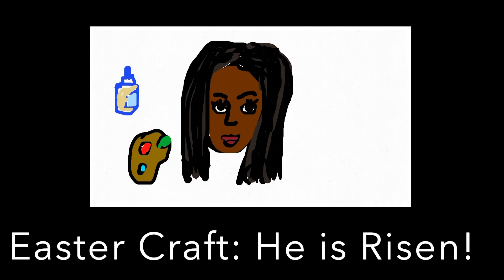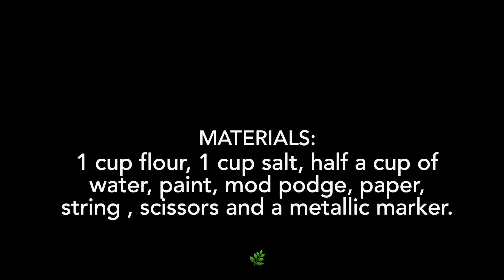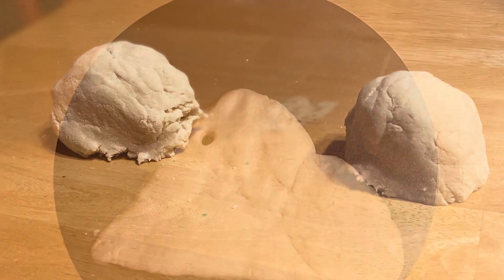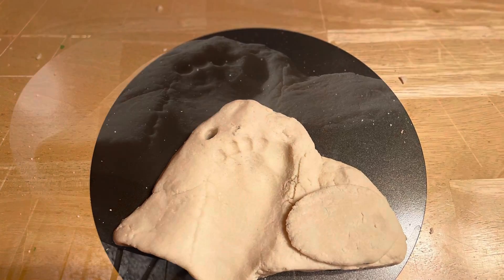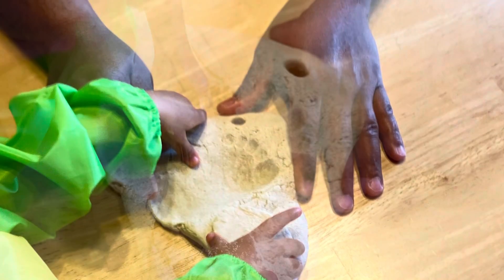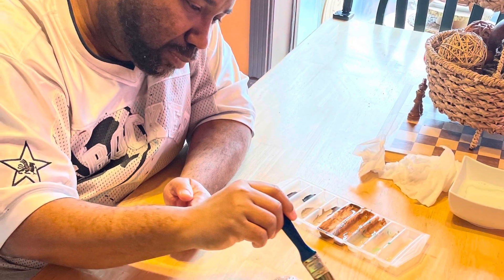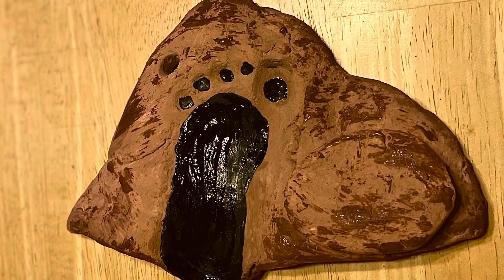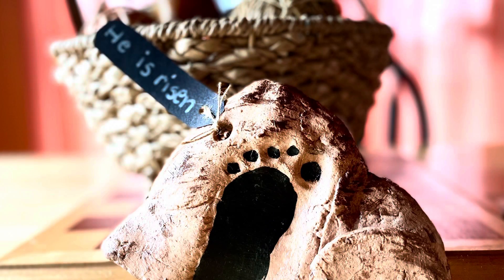Easter Craft Idea: He is Risen